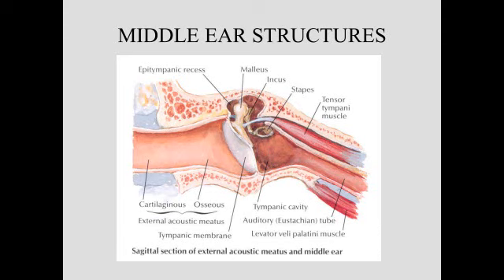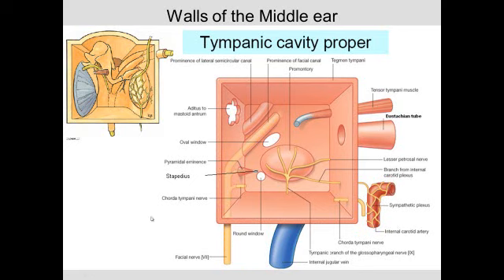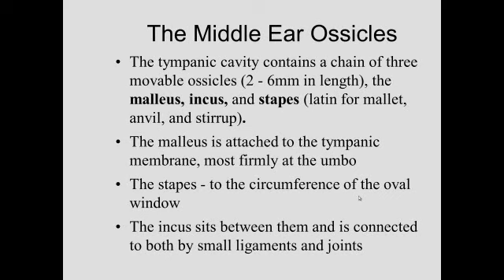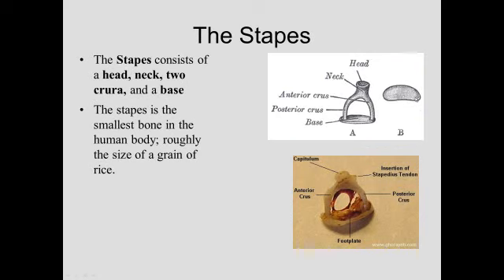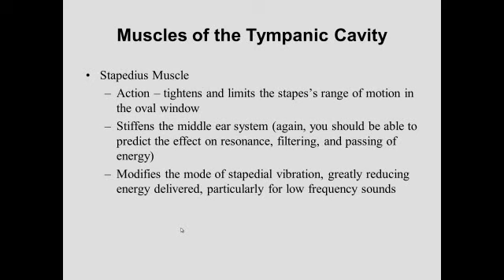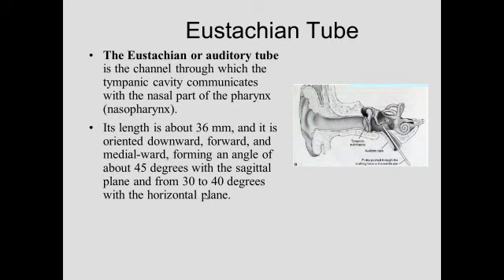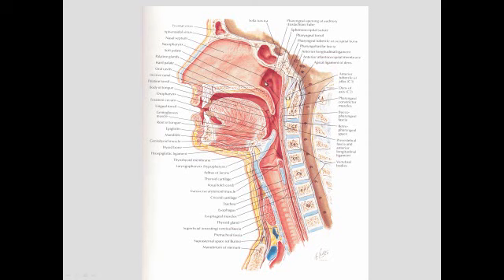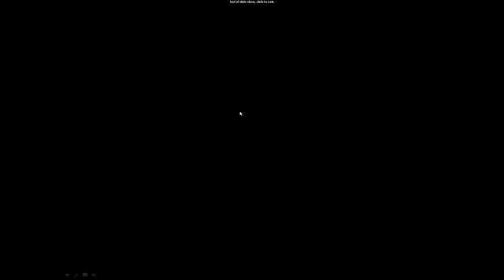CDIS 4037 Middle Ear (KT Done)